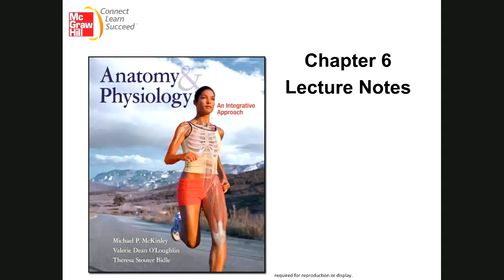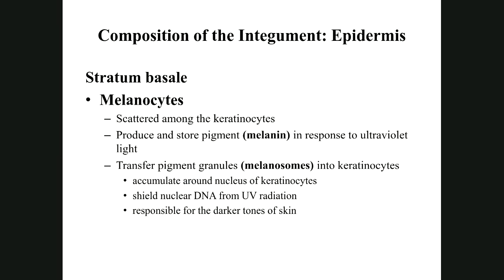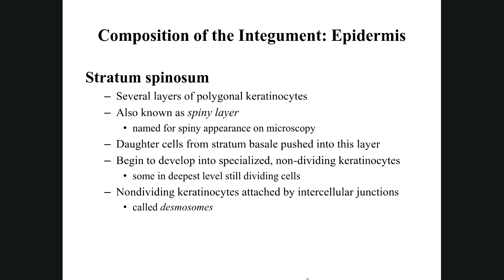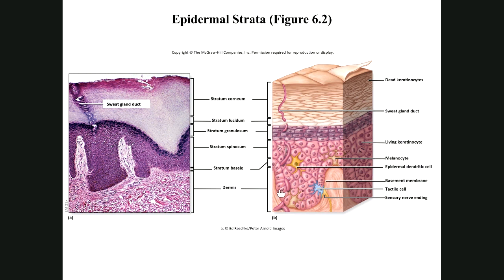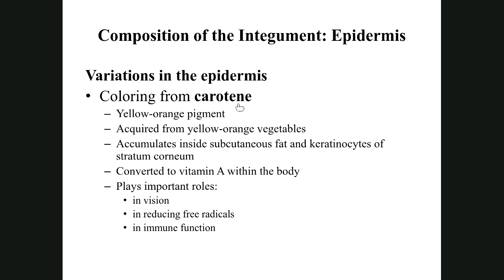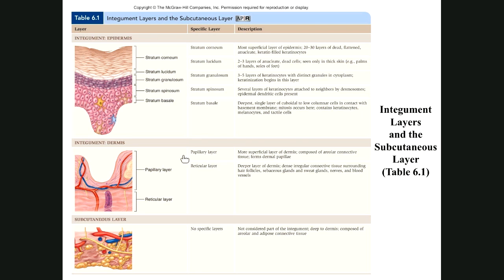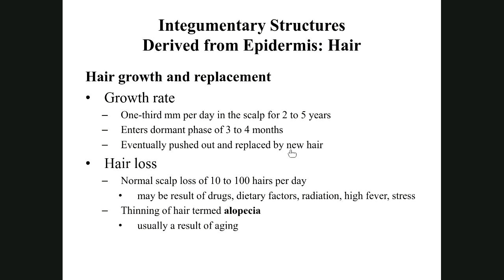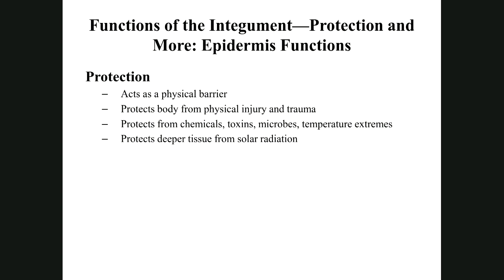Ch 6 Lecture Recording